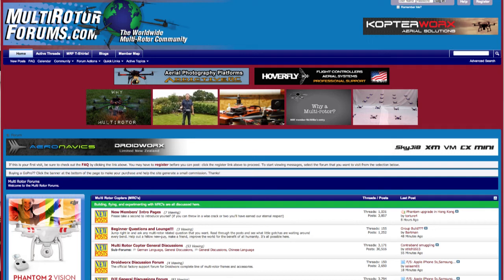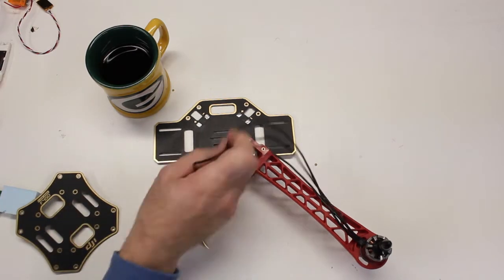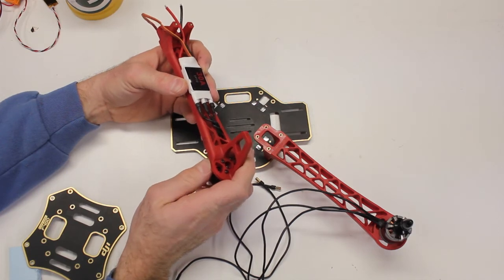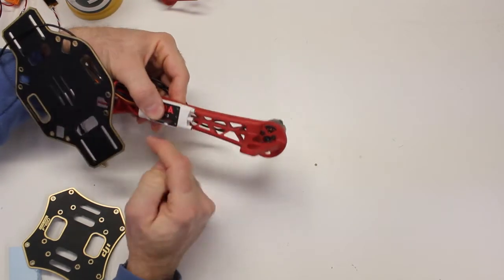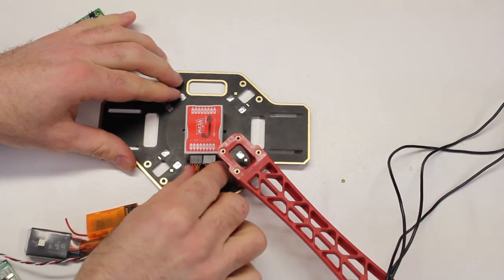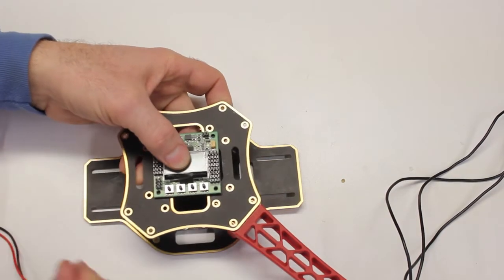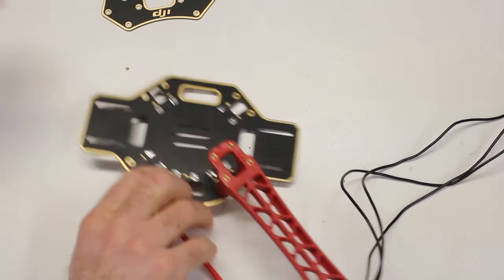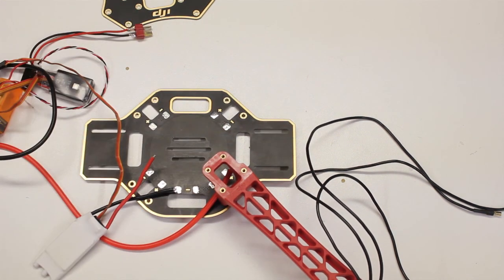MultiRotorForums.com NAZA/F450 Group Build 2013 Video 3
In this video we discuss planning and layout of components as we prepare to start putting solder to copper, plastic to more plastic, and electronics to airframe!!